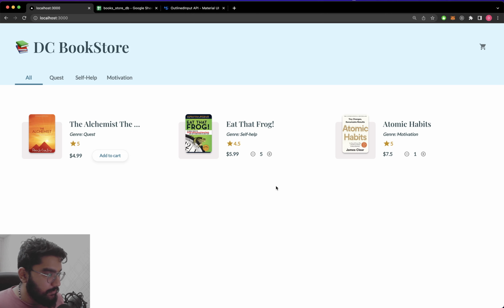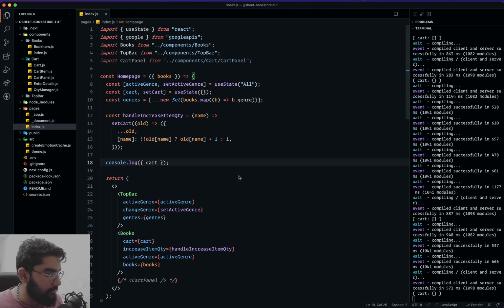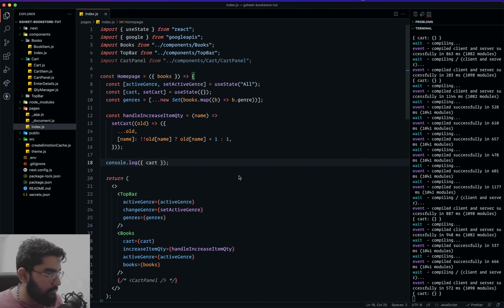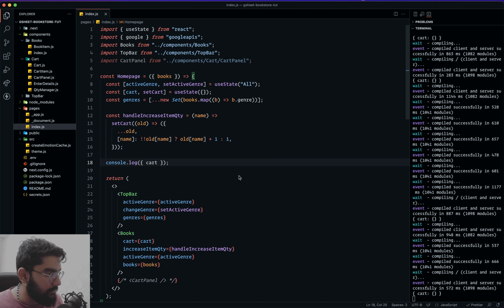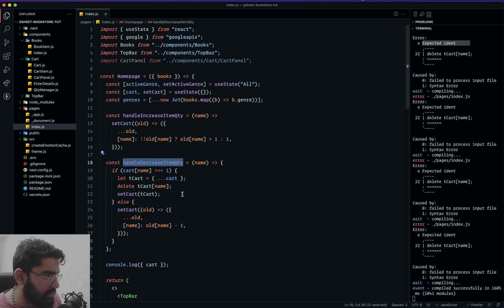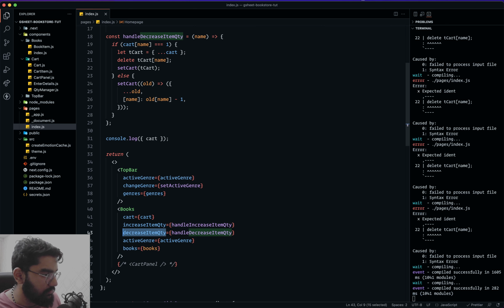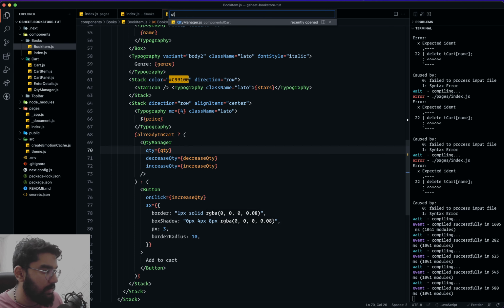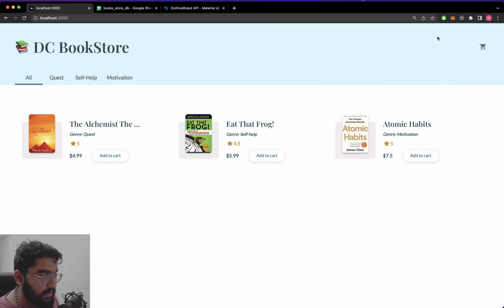Google sheet to online store - #21 Decrease quantity